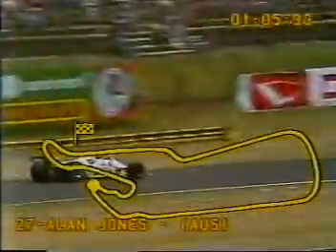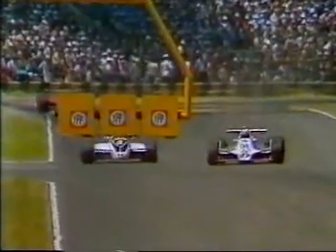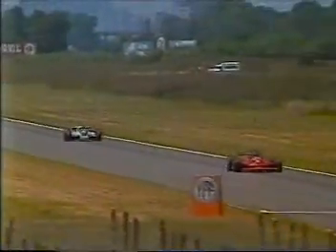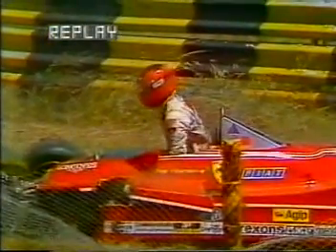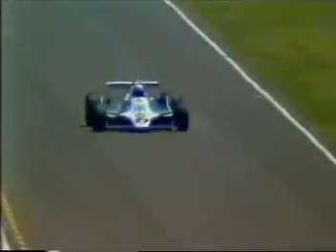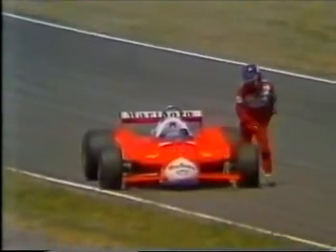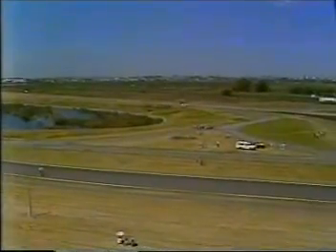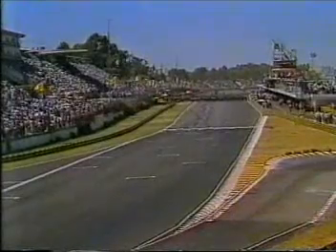F1 1980 R01: Buenos Aires - BBC Highlights 3of3